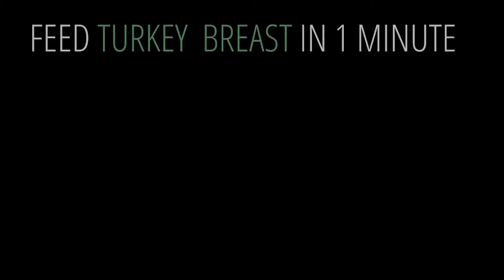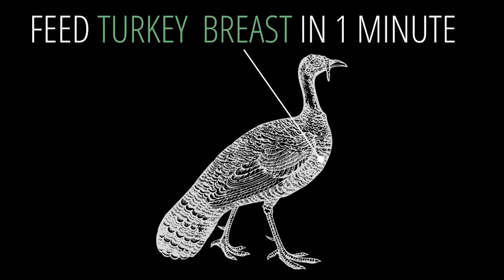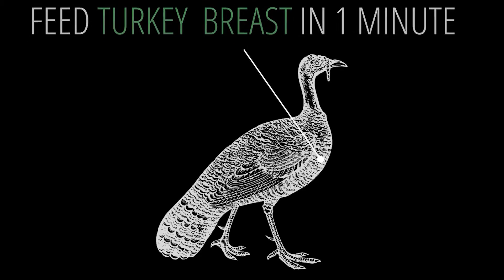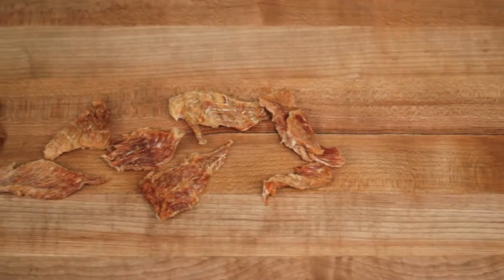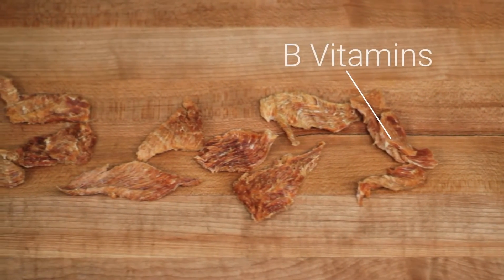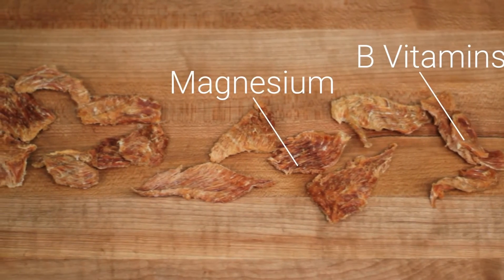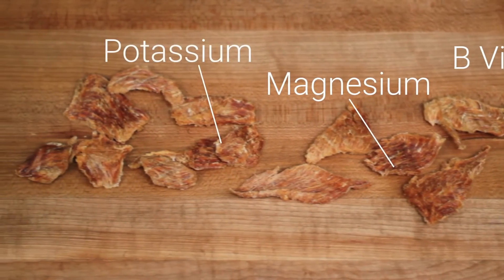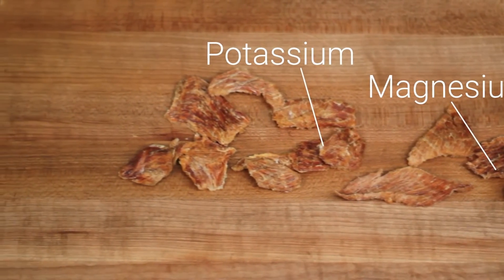Feed Turkey Breast in 1 Minute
real.dog/turkey-breast

Super lean, turkey breast provides the highest number of protein for the least number of calories.

It's high in niacin, vitamin B6 and tryptophan.

WHY FEED THEM?

The nutrients in turkey breast are essential for repairing tissues and cells.

These single ingredient unprocessed treats are sourced and made in California.

They are made fresh to order and naturally air dried for 44 to 48 hours.

Bring on your hikes for your dog to enjoy on your break of after the hike.

Store in a cool dry place for up to 30 days. You can also freeze for up to 6 months.

Order real.dog/box
Boxes start at $21 / shipping included to all US addresses.